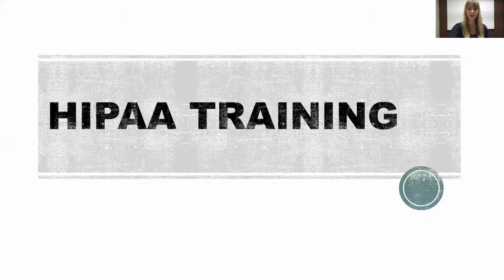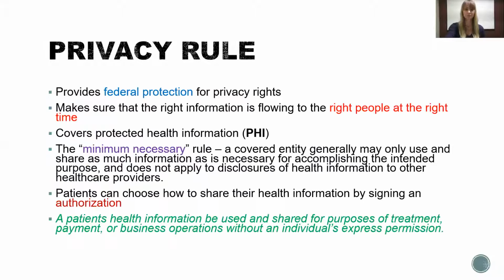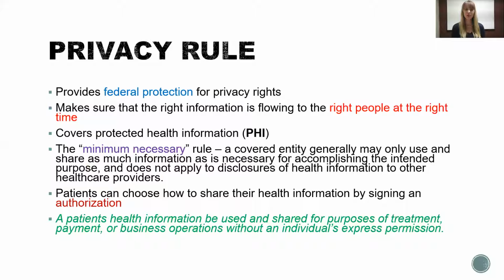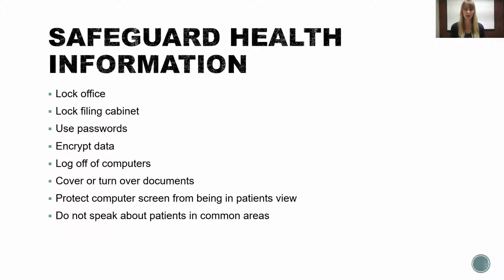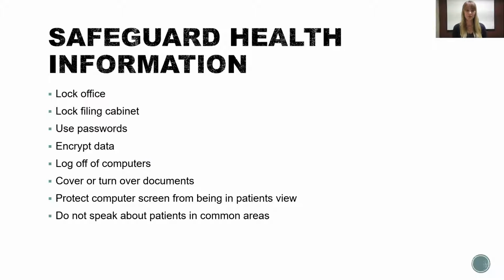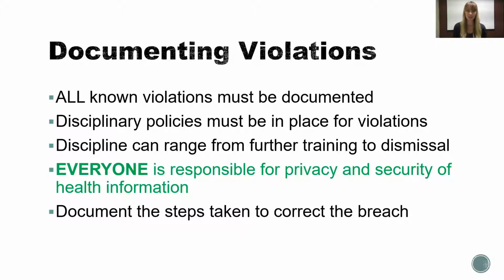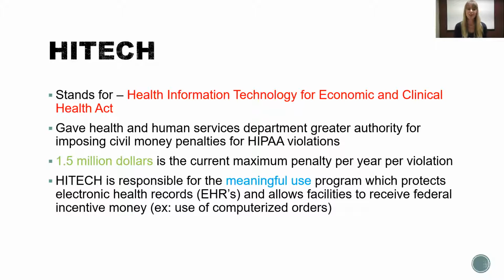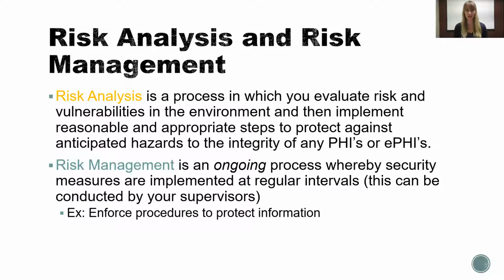HIPPA TRAINING VIDEO